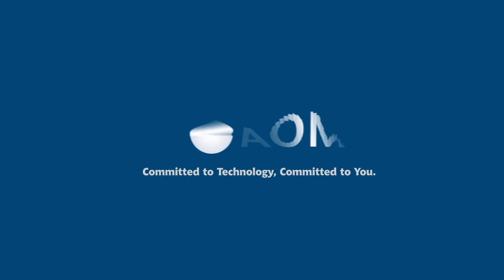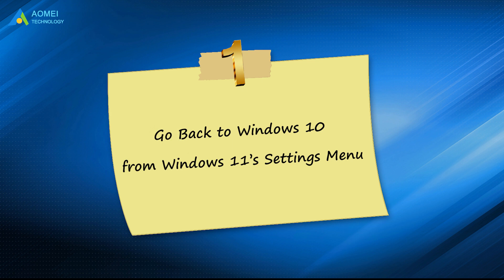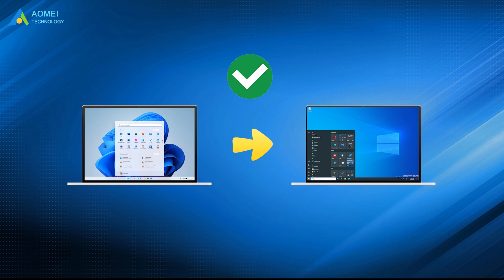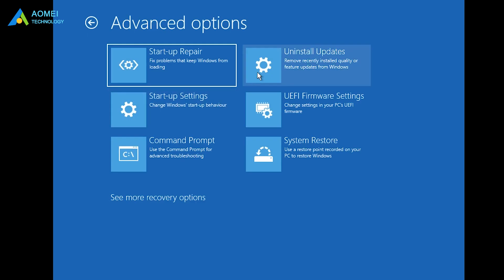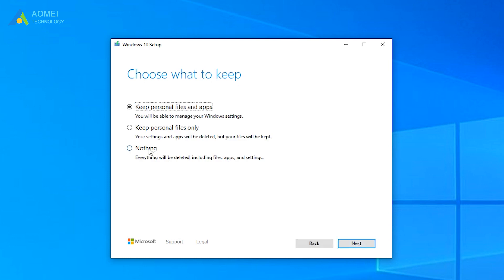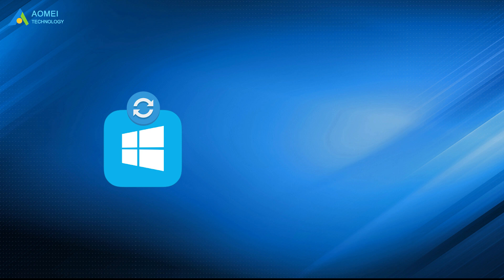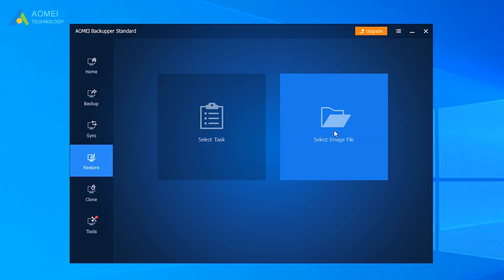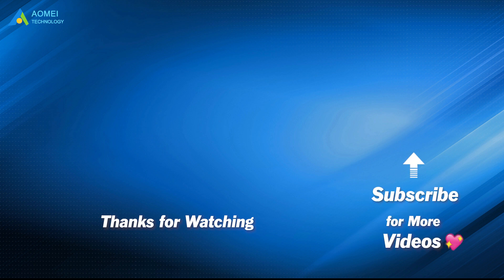How to Return Back Windows 11 to Windows 10｜Downgrade Windows 11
Some users are still fonder of the older version - Windows 10 after they upgraded to Windows 11, the reasons to return Windows 11 to 10 are various, no matter what your reason is, we bring you 4 ways here to help you get back to Windows 10.

✅ 【Return Windows 11 to Windows 10】
⏰ 0:00 Start
⏰ 0:47 3 Effective Ways to Return Windows 11 to Windows 10
⏰ 3:59 Return Windows 11 to Windows 10 Using AOMEI Backupper

✅ 【Detail】
⏰ 0:51 Way 1. Go Back to Windows 10 from Windows 11’s Settings Menu
Microsoft says Windows 10 users who upgrade to Windows 11 will have 10 days to easily roll back the update. So, you can return Windows 11 from Microsoft’s own settings, which is the quickest and easiest option. Follow the steps below.
1. Go to "Settings".
2. Choose “System” and then click "Recovery".
3. You will see "Previous version of Windows" under "Recovery options". Click "Go back" to continue.
4. Choose one of the reasons why you are going back or tell Microsoft more, and click "Next".
5. You will see a notice asking you to check for updates. Choose “No, thanks”.
6. Read what you need to know, and then click "Next".
7. Read the notice about the password and click "Next".
8. Choose "Go back to an earlier build".

⏰ 1:52 Way 2. Go back to Windows 10 with Uninstall Latest Feature Update
1. Type "Recovery" in the search box and select "Recovery options". Then, press "Restart now" under "Advanced startup" to access the Windows recovery environment.
2. In the Windows recovery environment, choose "Troubleshoot” -“Advanced options”.
3. In the Advanced options window, select "Uninstall Updates" - "Uninstall latest feature update".

⏰ 2:47 Way 3. Go back to Windows 10 from Windows 11 via Clean Install
In this case, you have two options: clean install, or restore Windows 10 system image to your hard drive if you have. Here I'll show you the first option first.
1. Download Media Creation Tool on the Microsoft official site and run it.
2. In the first Windows 10 Setup window, select the "Upgrade this PC now" option. Then, click “Next“”.
3. click the “Accept” button again.
4. Select the "Nothing" option to perform a clean install. Then, click “Next”.
6. In the Ready to install window, click the "Install" button.

⏰ 3:43 Way 4. AOMEI Backupper Standard
Situation 1: You have a system image backup. In this situation, you can directly restore the system image to your hard drive with the Restore feature.
Situation 2: You don't have a system image backup. In this case, you can choose to create a system image in another Windows 10 computer and then restore it to your current computer.
Let’s see the details.
1. Run AOMEI Backupper Standard to come to its homepage, here if you have a system image backup you can click on Restore directly.
2. If not, you need to turn to another Windows 10 computer and click Backup - System backup to make a system image first.
3. Then turn to the original computer and click Restore, and select the system image you just created.